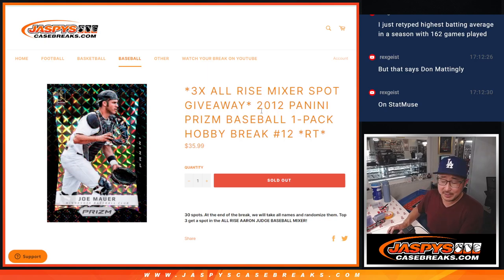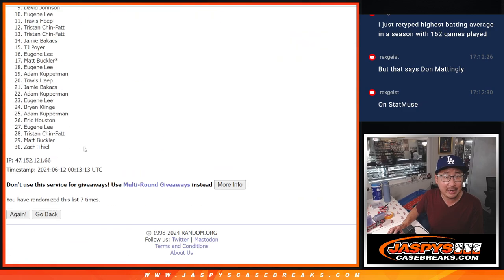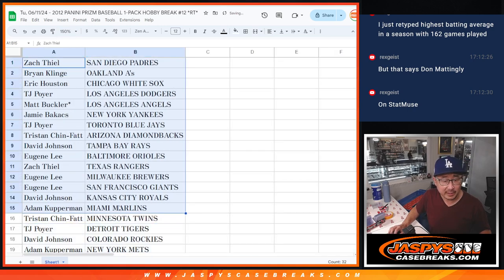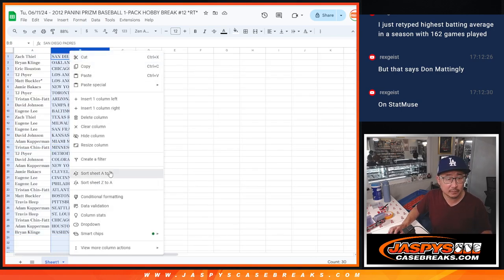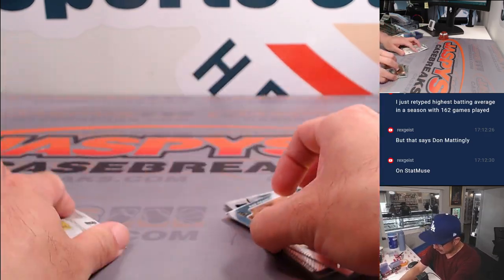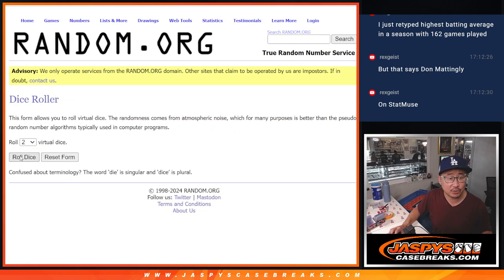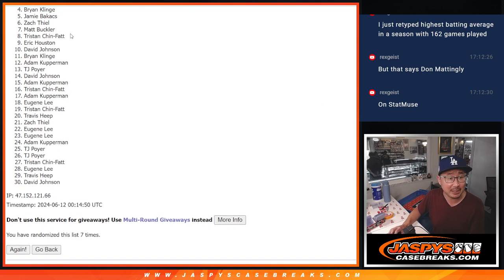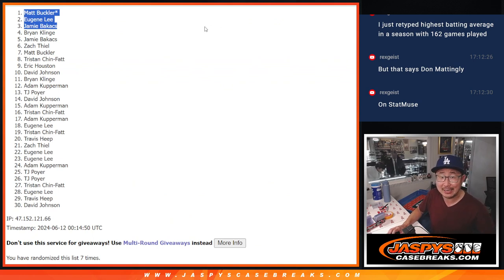Tu, 06/11/24 - 2012 PANINI PRIZM BASEBALL 1-PACK HOBBY BREAK #12 *RT*